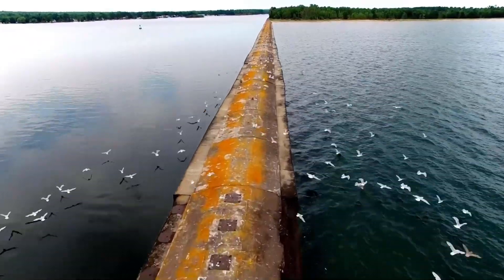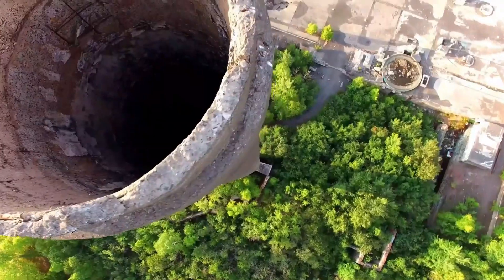Are We Buying the DJI Phantom 4 ?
I was just out flying my phantom 3 and remembered that the Phantom 4 was announced just a few days ago.  This is a rant about some of the features and my thoughts on if its worth it.

Some of the New features
-Stereo Cameras on the front give the unit optical object avoidance (Sense and avoid) This is something the FAA has been talking about requiring on UAV's
-Better ground sensing and sonar
-Bigger battery , higher voltage, more power
-Bigger motors, more thrust
-Lighter body (Heavier that the P3 overall but more battery weight)
-FASTER - faster horizontal and vertical
-higher props (Keep em out of the frame)
-Unibody design ,  Its pretty but serviceable?
-Better Gimbal - stabilization on both sides of camera
-CAMERA - As far as i can tell not much different ,  Maybe they have done something to remove some of the distortion that the P3 has.